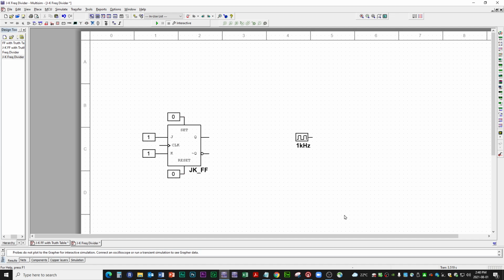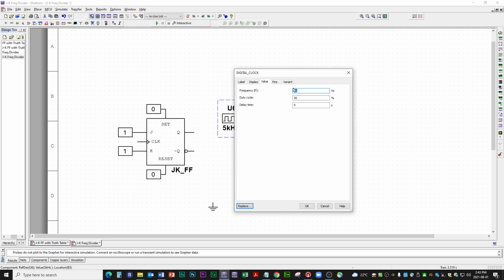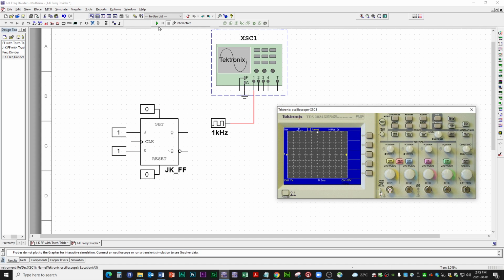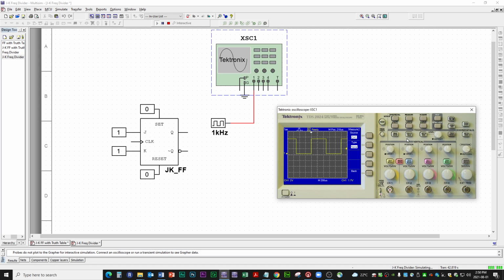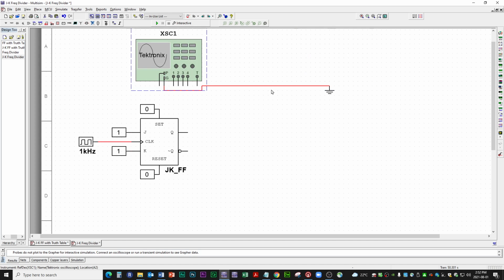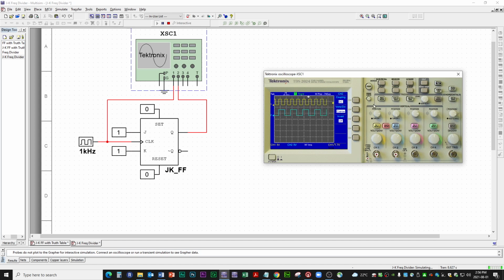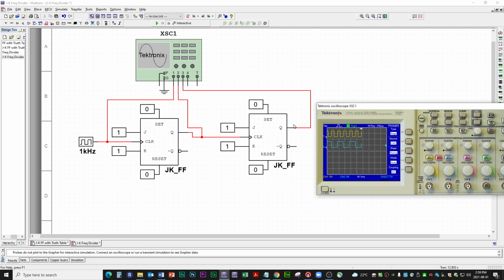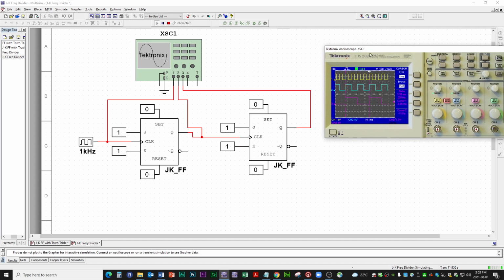JK Flip Flop as Frequency Divider